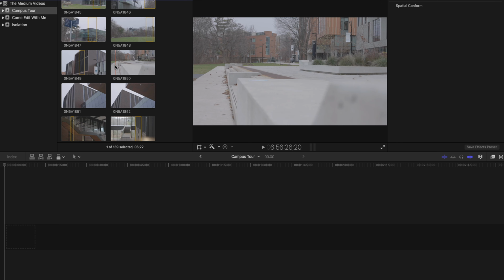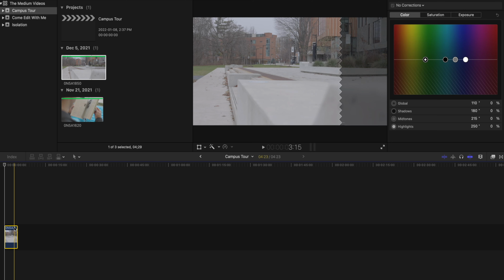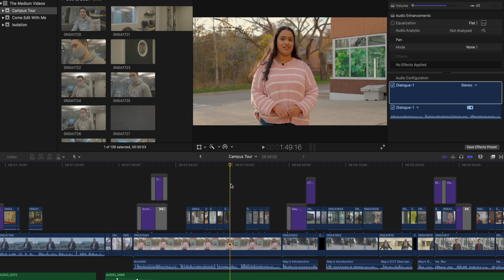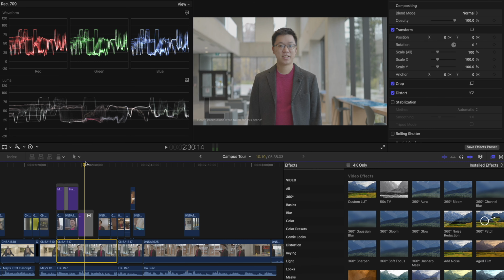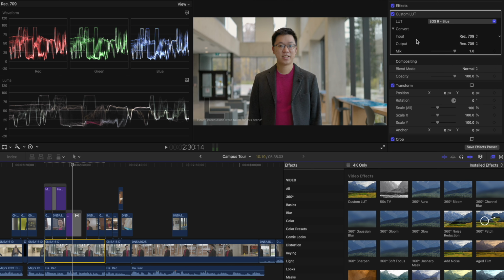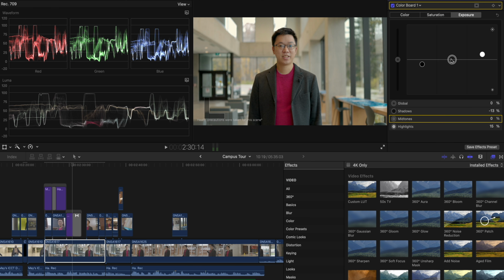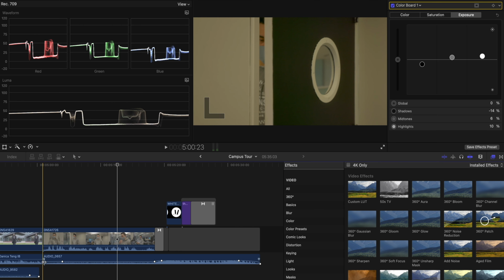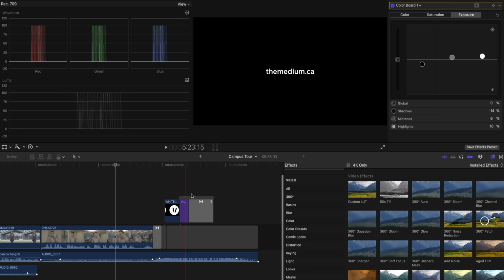Come Edit With Me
Videographer: Nikolas Towsey